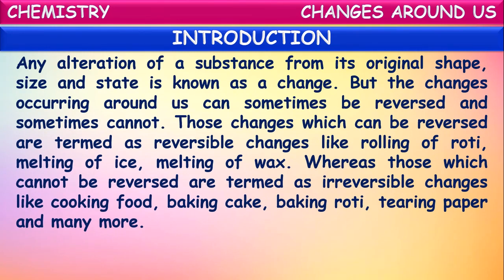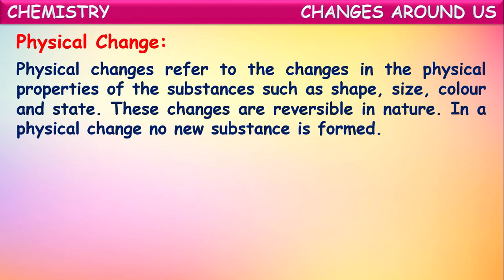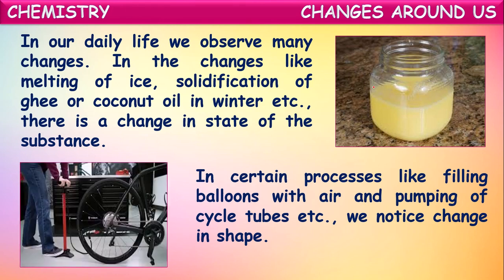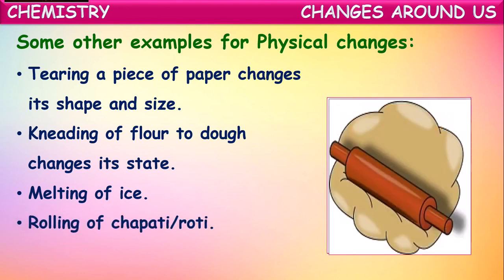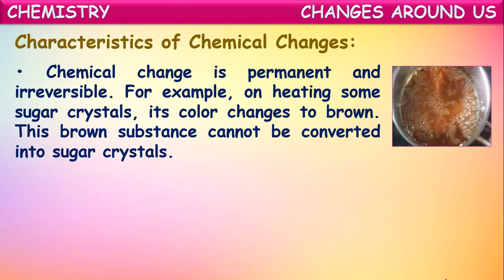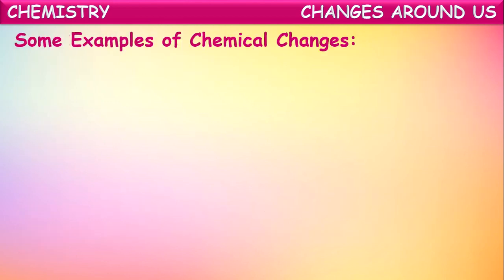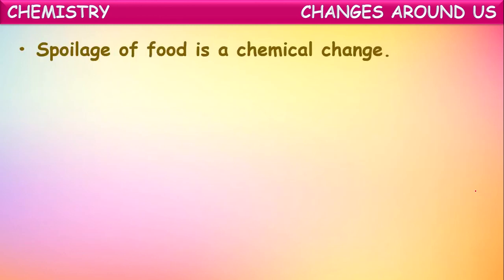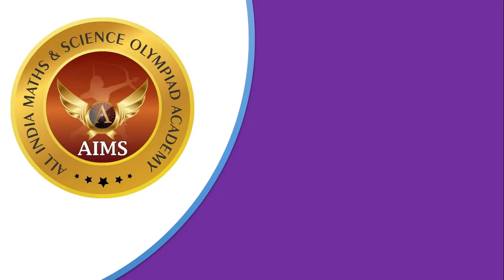7TH OLYMPIAD || CHANGES AROUND US || PART 01 || INTRODUCTION